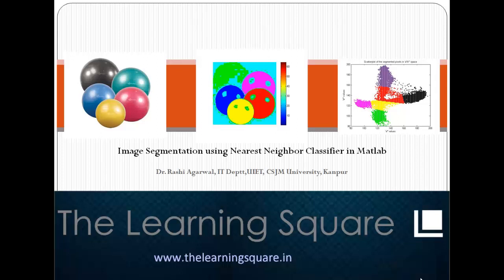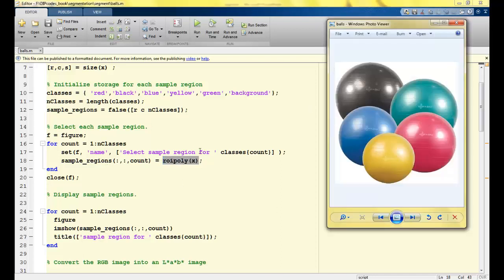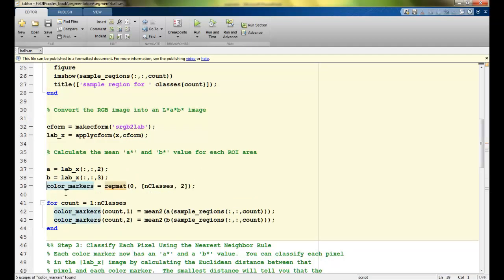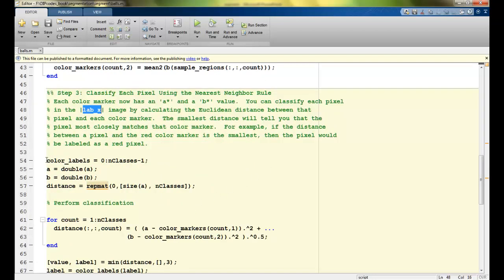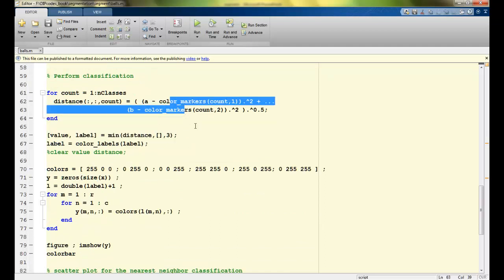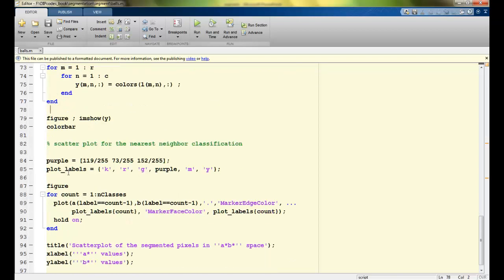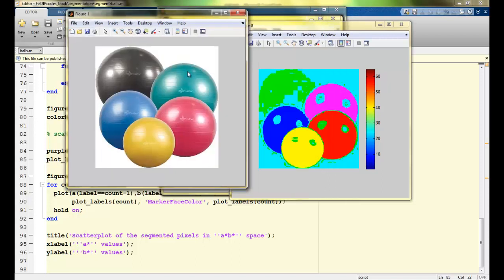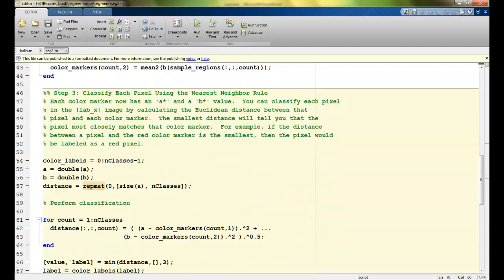Image segmentation using nearest neighbor classifier in Matlab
The image segmentation implementation using nearest neighbor classifier in Matlab.